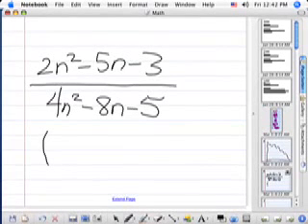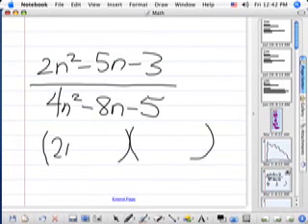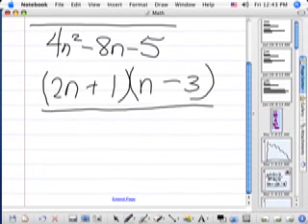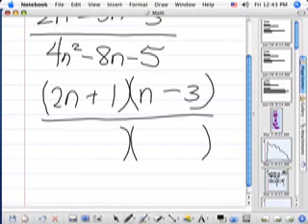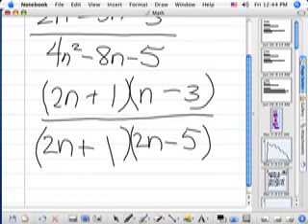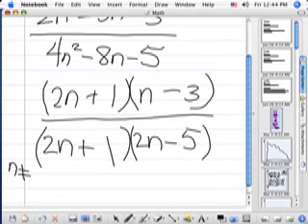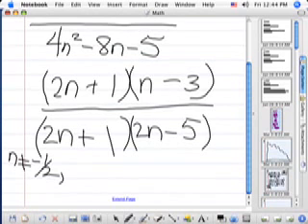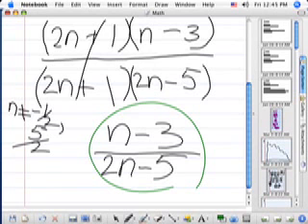Simplifying Algebraic Fractions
Steps to simplify an algebraic fraction
1 Factor numerator and denominator
2 Note any restrictions
3 Cancel common factors